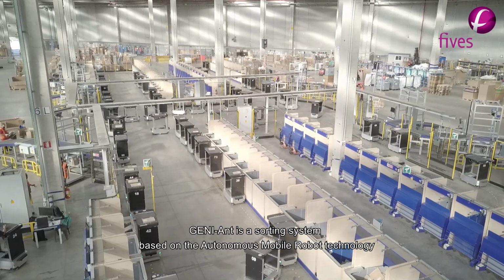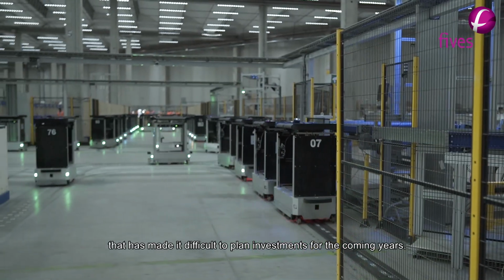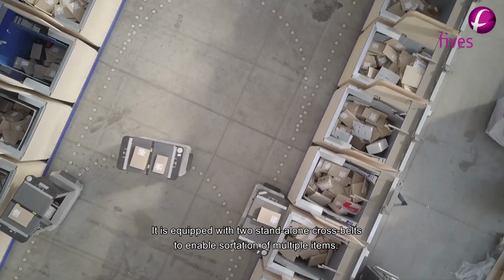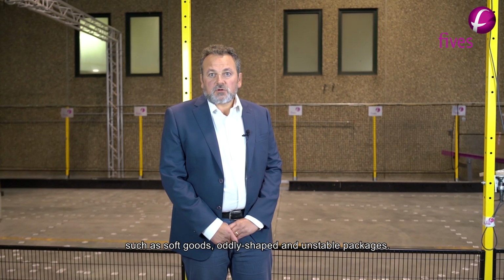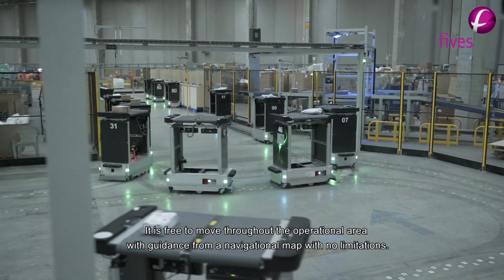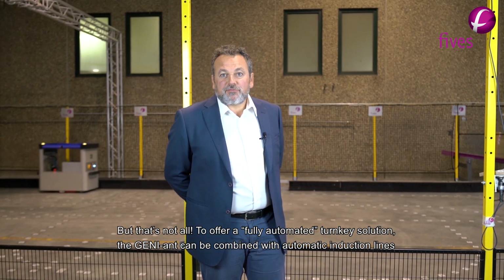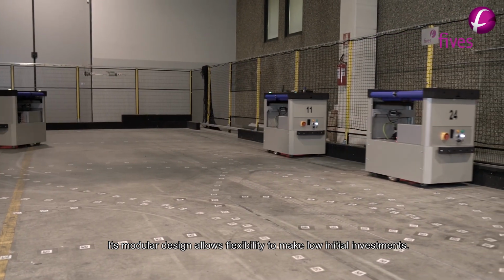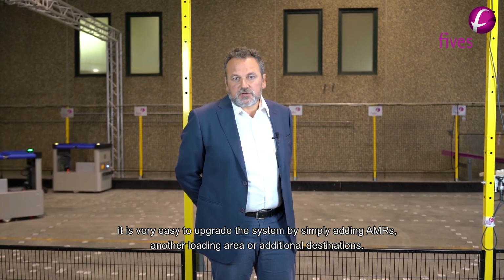[Intralogistics] GENI-Ant™ : How AMRs improve flexibility in your DC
Today, choosing the right sorting technology for your budget and your business can be a real challenge. GENI-AntTM makes it easier assuring flexibility and scalability.

Fives’ GENI-AntTM is the most flexible AMR-based sorting system to boost efficiency in operations inside order fulfillment, parcel, and e-commerce distribution centers
It is capable to handle even irregular parcels and non-conveyable items.
You can install it in any location since it requires a very small floor space.
It can be reconfigured, moved, or expanded quickly and easily.

Layout and performance can be designed based on your requirements of today and then expanded in the future, also taking into account the RaaS (Robot as a Service) business model.